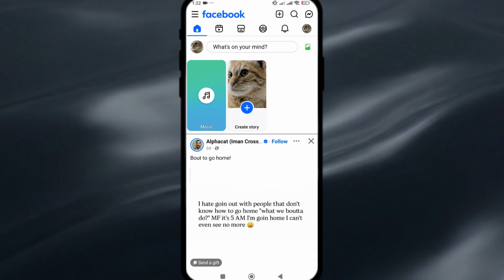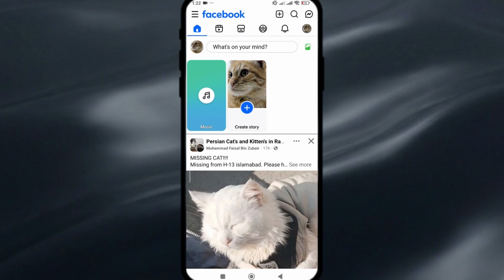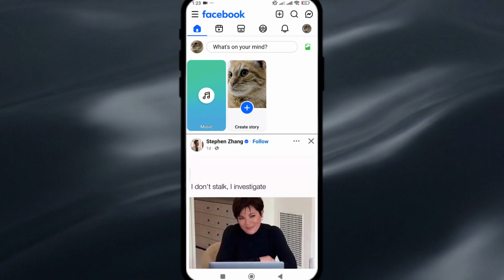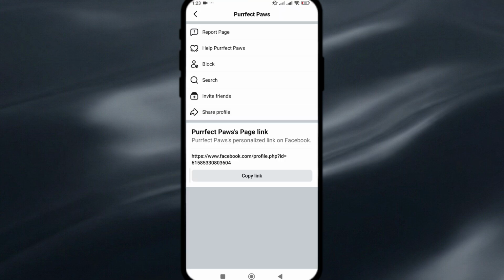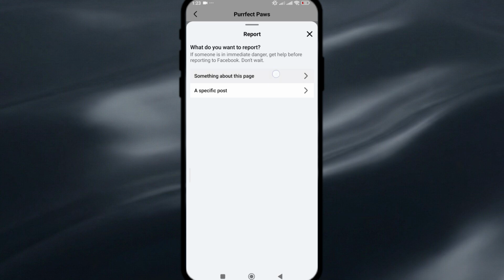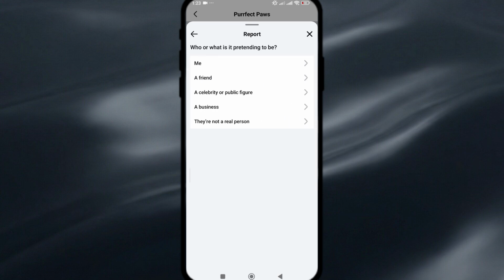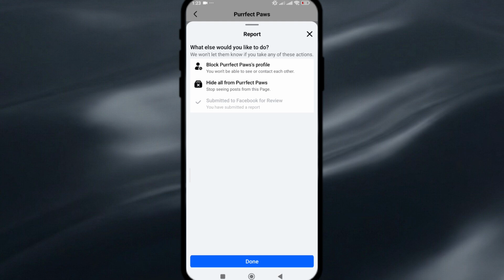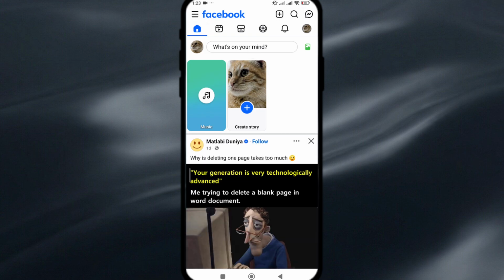How to Report Fake Facebook Profile (2026 Guide)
Learn how to report a fake Facebook profile with this easy step-by-step tutorial (2026 guide). If you find a fake account pretending to be someone else or using stolen photos, Facebook allows you to report the profile quickly and safely. This video will show you the exact steps to report a fake Facebook account using the mobile app or desktop.

Reporting fake profiles helps keep the Facebook community safe and prevents scams, impersonation, and misuse of personal information.

🔹 What You’ll Learn in This Video:
✔ How to identify a fake Facebook profile
✔ Step-by-step method to report a fake account
✔ How to report impersonation on Facebook
✔ What happens after you report a profile
✔ Tips to protect your Facebook account from fake users

🌍 Discover More Tutorials on Our Channel
✔ Facebook Privacy and Security Tips
✔ Social Media Safety Guides
✔ Facebook Account Settings Tutorials

🌍 Multi-Language Welcome
• Spanish: ¡Bienvenido! Aprende cómo reportar un perfil falso de Facebook paso a paso.
• Hindi: Facebook पर फेक प्रोफाइल को कैसे रिपोर्ट करें — आसान स्टेप-बाय-स्टेप गाइड।
• Arabic: مرحبًا بك — كيفية الإبلاغ عن حساب فيسبوك مزيف خطوة بخطوة.
• Bengali: Facebook-এ ফেক প্রোফাইল কীভাবে রিপোর্ট করবেন — সহজ গাইড।
• Chinese: 欢迎观看 — 如何举报 Facebook 假账户教程。
• German: Willkommen! So meldest du ein gefälschtes Facebook-Profil.
• French: Bienvenue ! Comment signaler un faux profil Facebook.
• Polish: Witamy! Jak zgłosić fałszywy profil na Facebooku.
• Russian: Добро пожаловать! Как пожаловаться на фейковый профиль Facebook.
• Portuguese: Bem-vindo! Como denunciar um perfil falso no Facebook.
• Filipino: Maligayang pagdating! Paano i-report ang pekeng Facebook profile.
• Vietnamese: Chào mừng! Cách báo cáo tài khoản Facebook giả mạo.
• Indonesian: Selamat datang! Cara melaporkan akun Facebook palsu.
• Turkish: Hoş geldiniz! Sahte Facebook profili nasıl şikayet edilir.